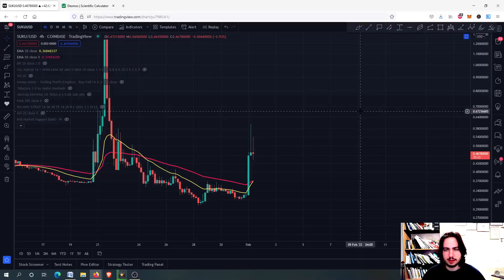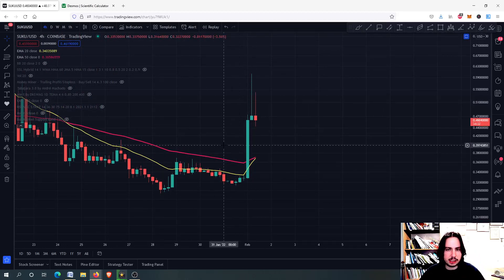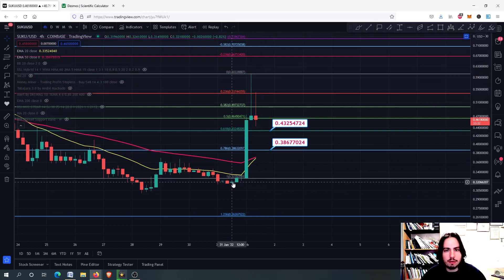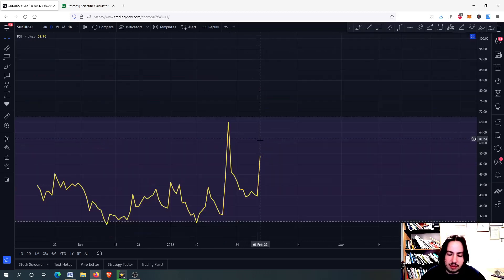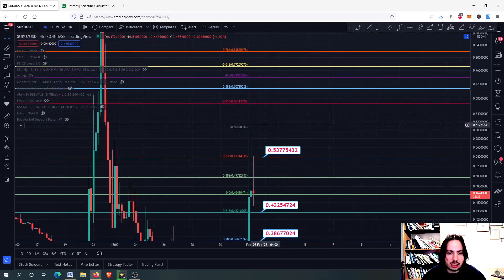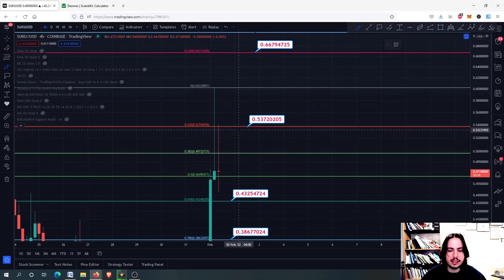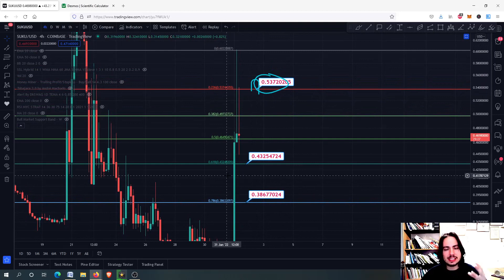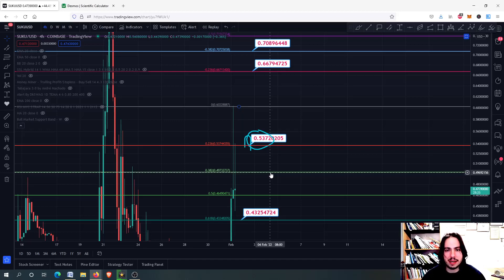SUKU PRICE PREDICTION 2022! NEXT PRICE TARGETS! SUKU TECHNICAL ANALYSIS! SUKU CRYPTO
In this video I will provide technical analysis and price prediction for Suku(SUKU) in USDT(2022). SUKU is going to go towards the next price targets only if we close above the condition in which there we minimize the risk! Else we will be going further down and we might have a pump at around 0.35 usdt. Be careful of these assets as they have an increased risk!

💰💰 JOIN PREMIUM